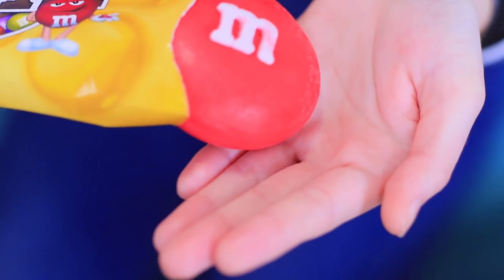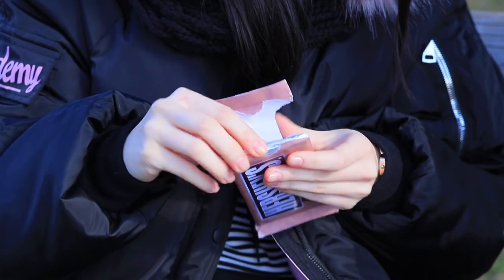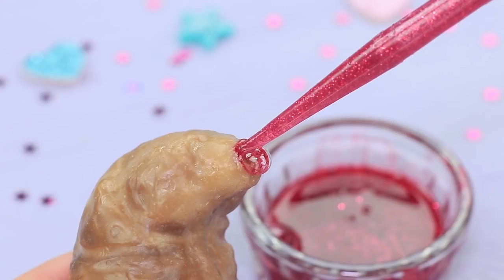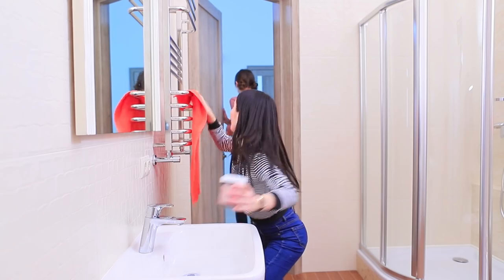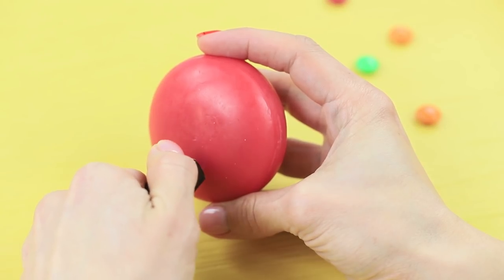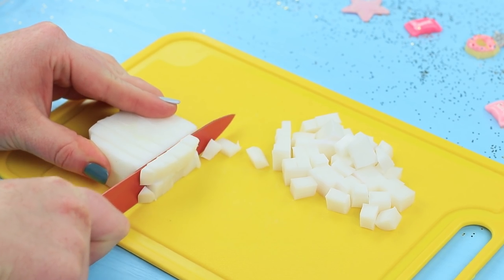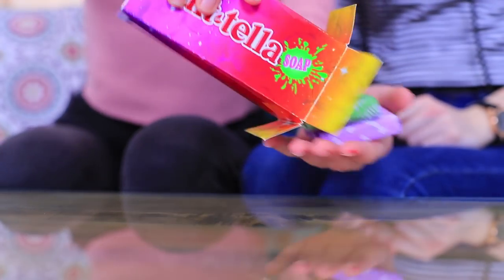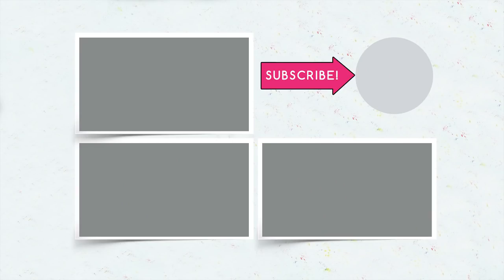6 DIY Soaps Almost Too Pretty To Use / Nutella Soap, Donut Soap, M&M’s Soap!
Anyone surprised ordinary soap? No! It's quite another thing when the soap looks different, for example, like a donut, a chocolate bar, or a croissant! Do you think so too? Then watch our new ideas on how to turn ordinary soap into your favorite snacks!

Supplies and tools:
• Clear soap base
• White soap base
• Cocoa butter
• Dry cocoa
• Food flavoring
• Food coloring
• Soap coloring
• Rubbing alcohol spray
• Soap molds
• Knife
• Foil
• Printed packages
• Empty Nutella jar
• Hot glue gun
• Liquid soap pump dispenser
• Liquid soap base
• Makeup cocoa powder
• Chocolate mica powder
• Avocado oil
• Grape seed oil
• Dark chocolate
• Wooden skewer
• Lighter
• Makeup glitter
• Pipette
• Cardboard box
• Donut sticker